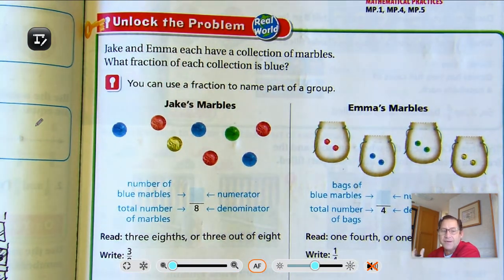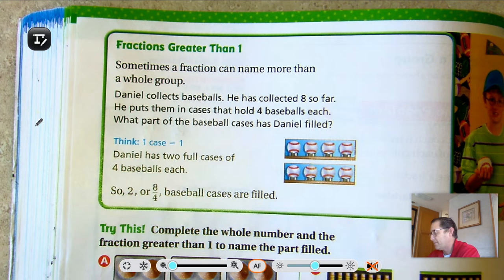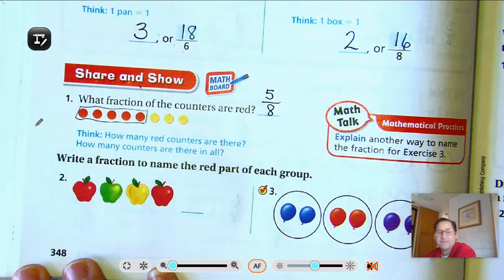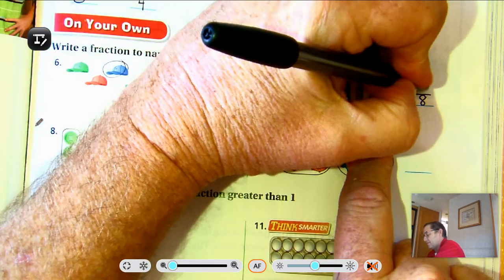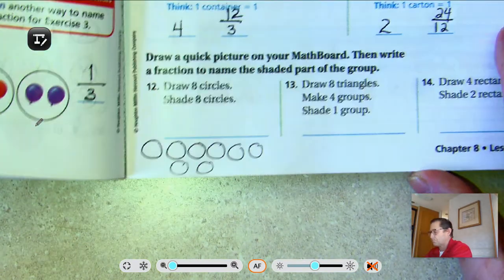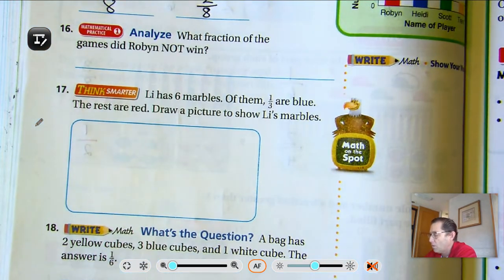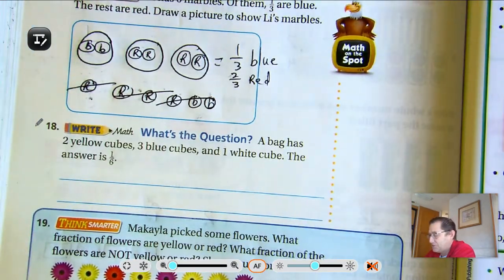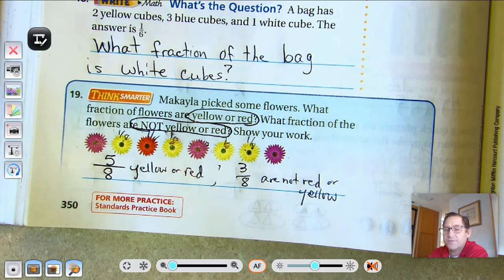3rd grade GO Math-Lesson 8.7 Fractions of a Group pages 347-350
This video covers Lesson 8.7 Fractions of a Group on pages 347-350 of the 3rd grade GO Math textbook.